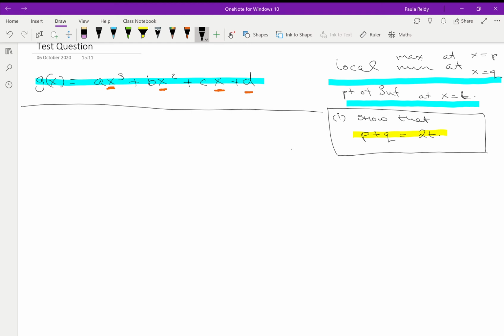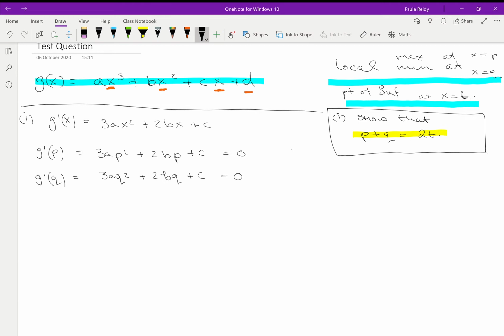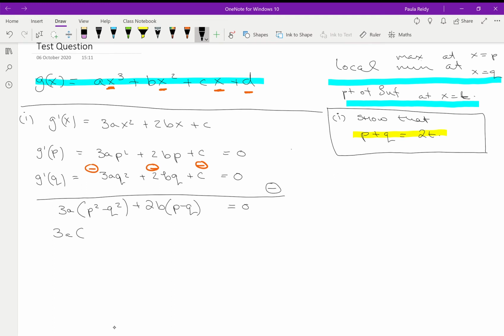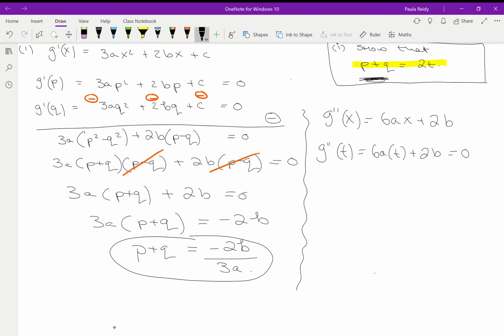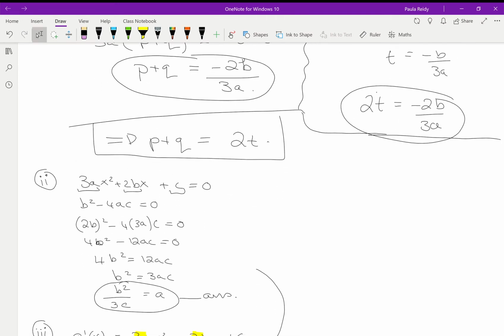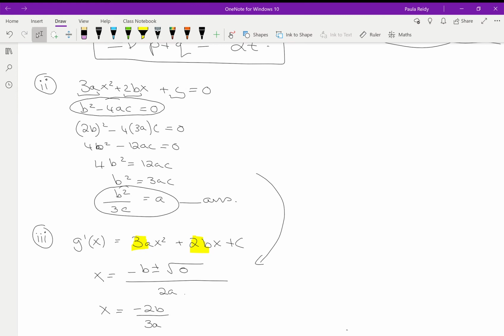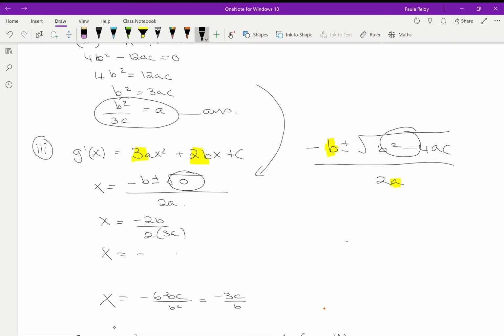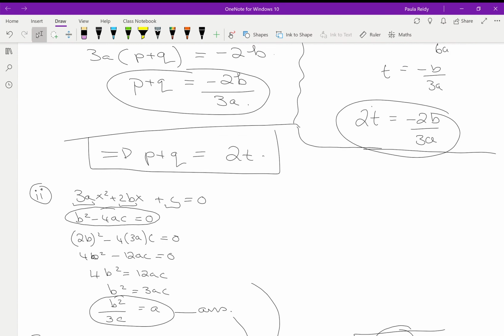Video demo of Q3 from test